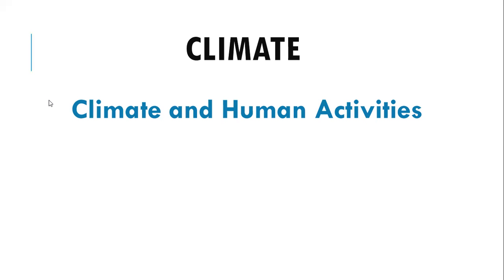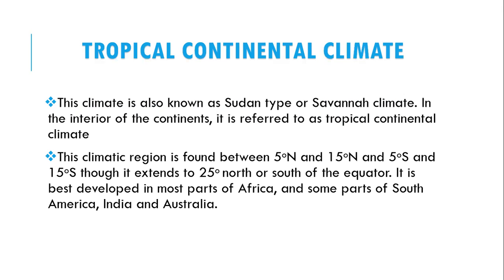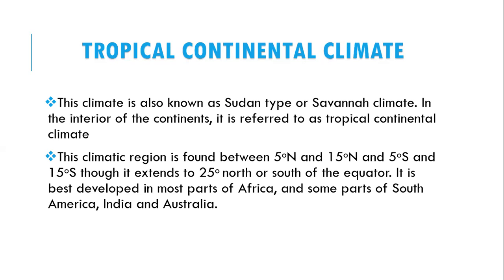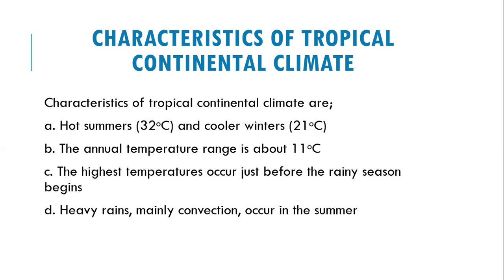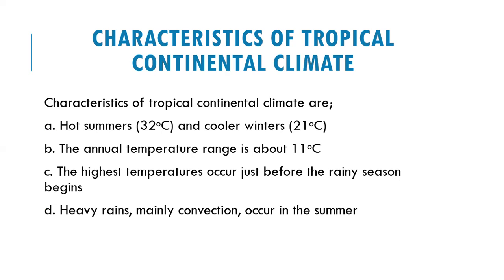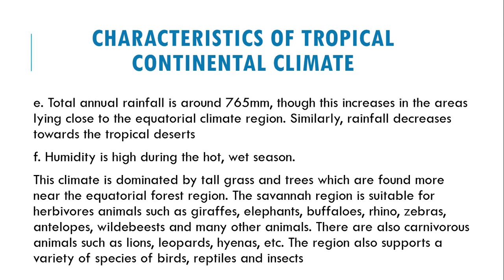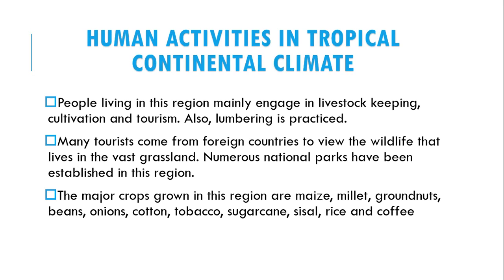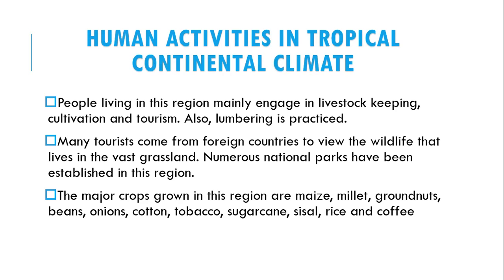Tropical Continental Climate | Characteristics & Human Activities Of Tropical Continental Climate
Let's see the various human  activities that are carried out within the tropical continental climate and the characteristics of tropical continental climate.